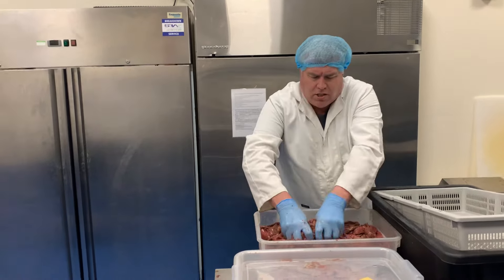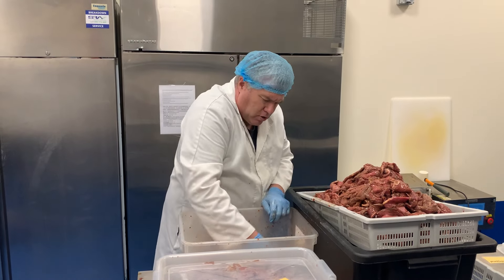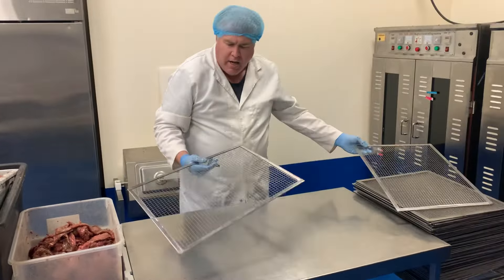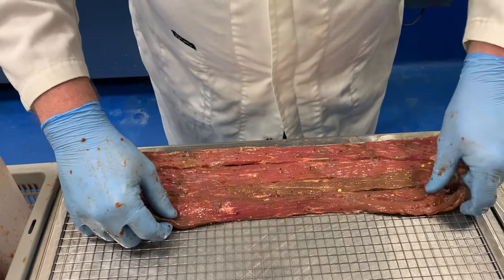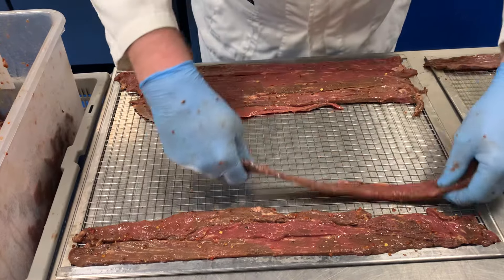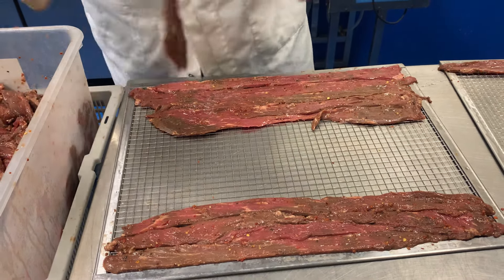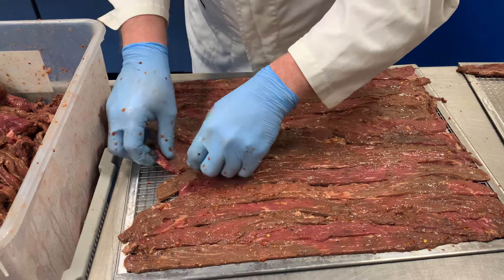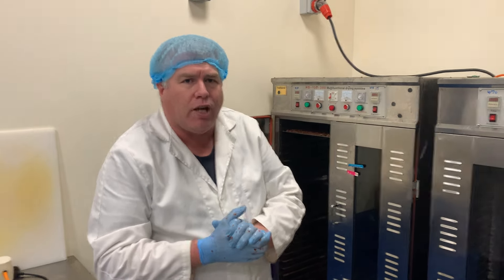Secrets to Perfect Beef Jerky Dehydration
@outbackjerky beef food beefJerky beef Checkout our Beef Jerky and Keto pork crackle on our